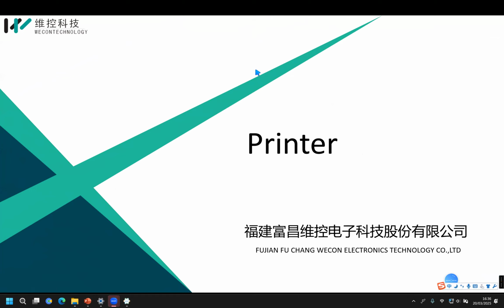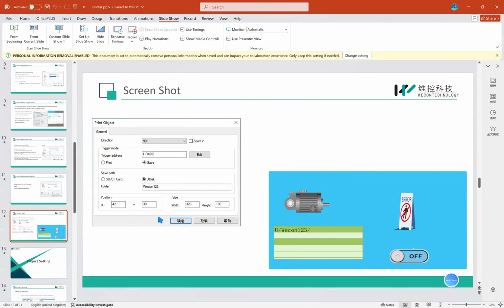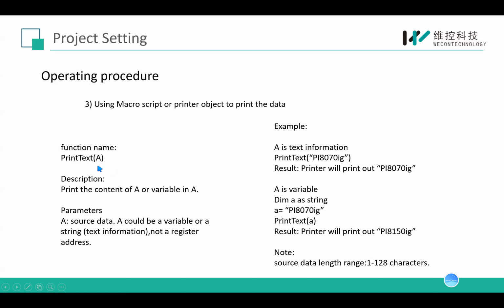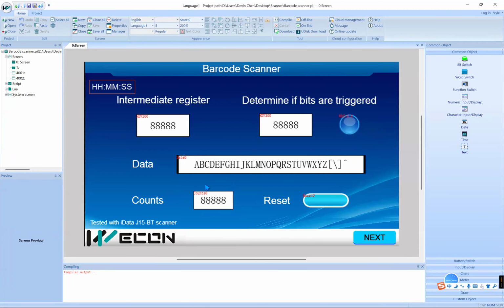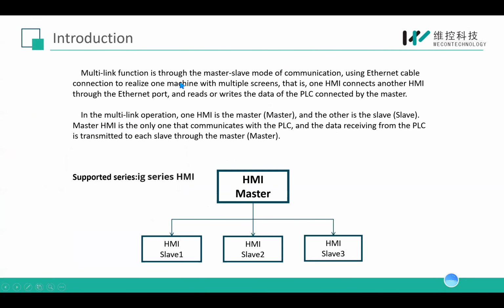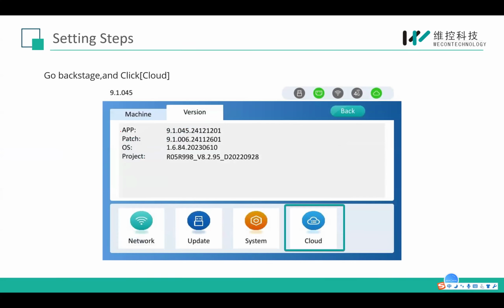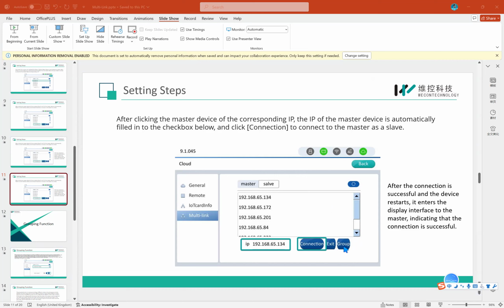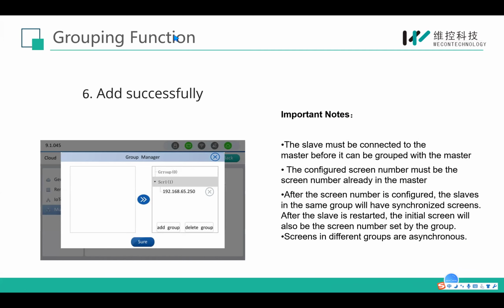Intermediate HMI#9 Printer&Scanner&Multi-link#hmi